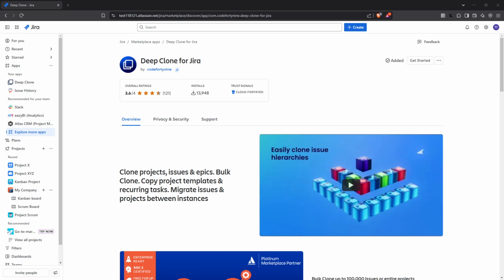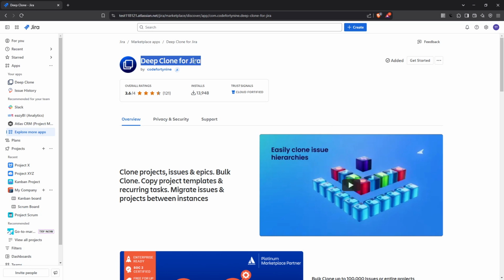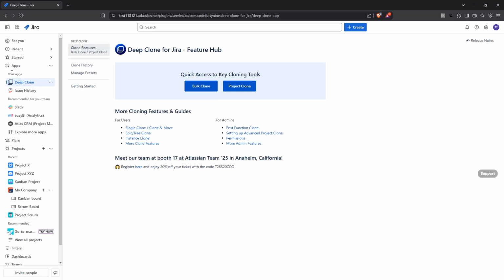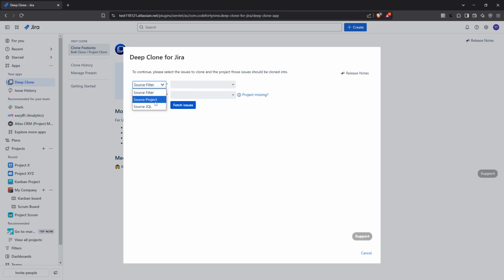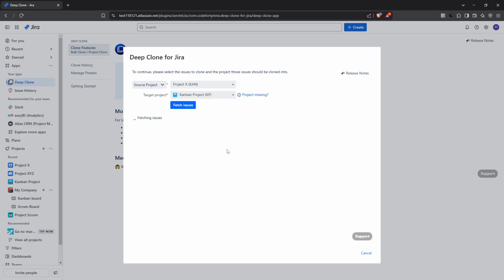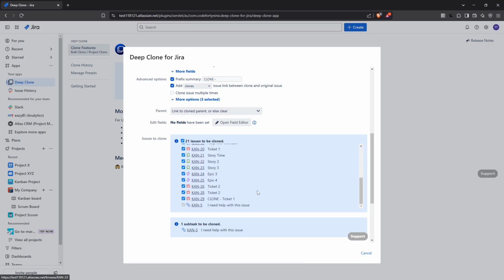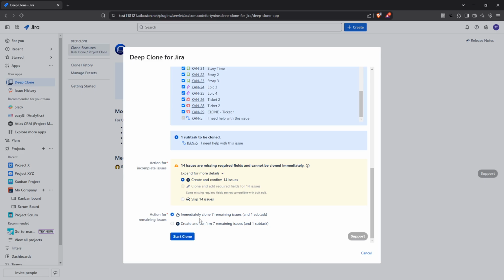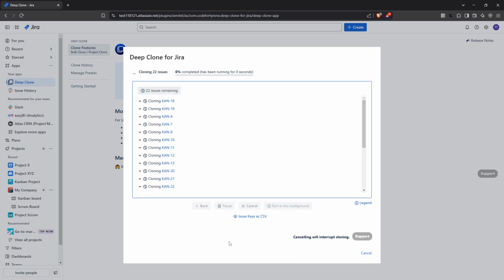How to Bulk Clone Jira Issues [2025 Full Guide]